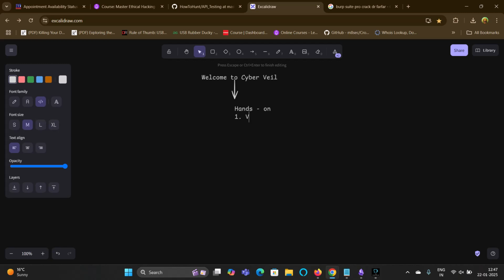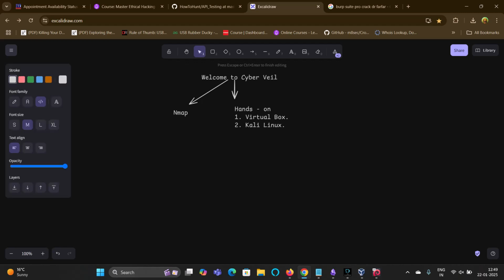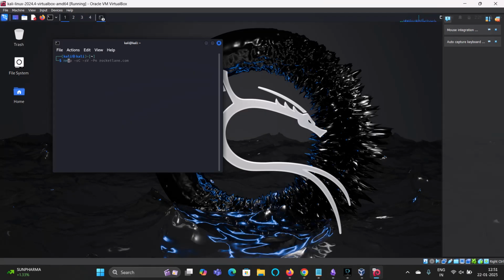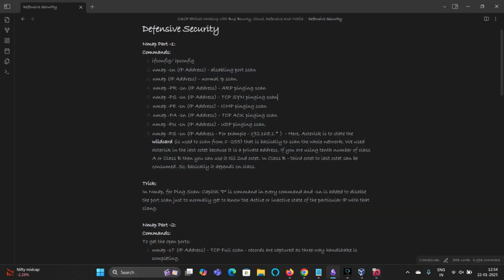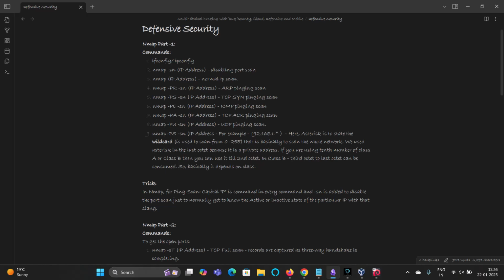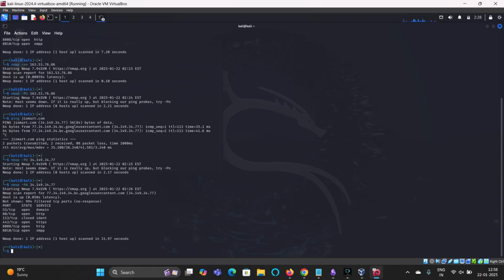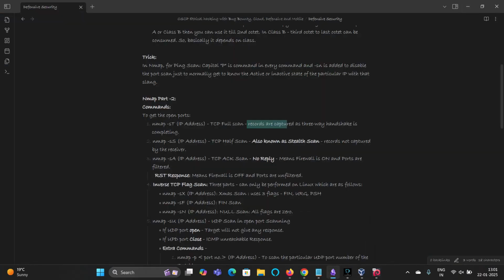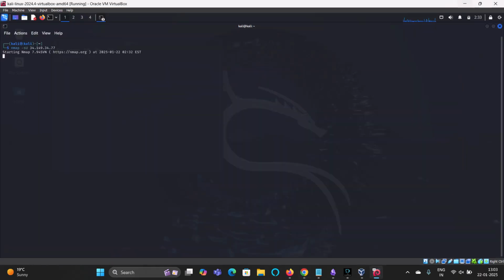Network Scanning Mastery: Hands-On Techniques to Uncover Vulnerabilities! 🌐⚡ (Day 4, Part 2)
Welcome to Day 4, Part 2 of the CEH v13 series! 🚀 In this action-packed hands-on session, we dive deep into Network Scanning, exploring the practical tools and techniques that uncover hidden vulnerabilities in a network. From leveraging Nmap to analyzing open ports and services, this video equips you with real-world skills to strengthen your cybersecurity expertise.

🔍 Key Topics Covered:
✔️ Active & Passive Network Scanning
✔️ Hands-On with Scanning Tools
✔️ Identifying Open Ports, Services & Vulnerabilities

Let’s level up your ethical hacking game one step at a time.